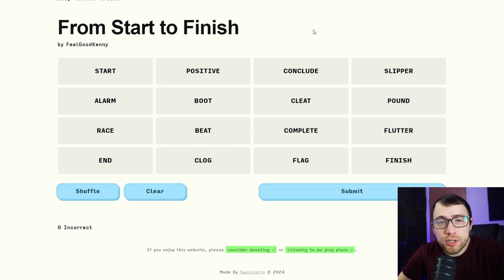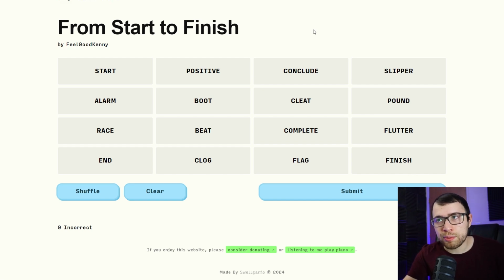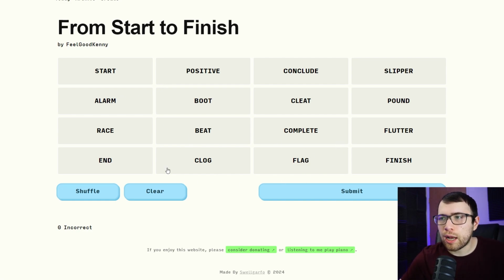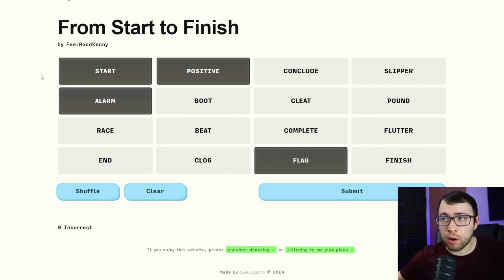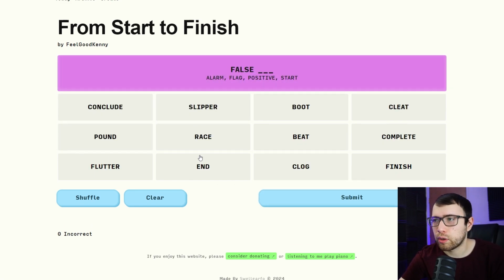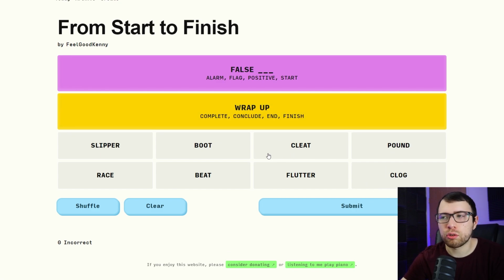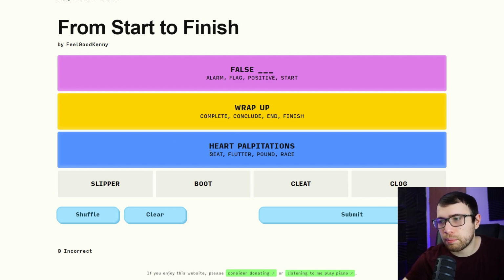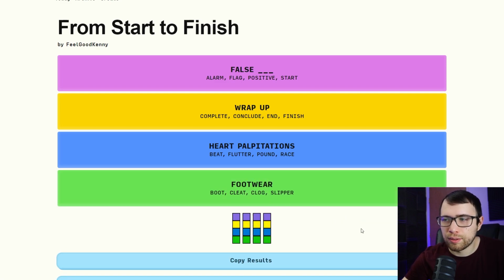Kenny's Konnections #3 (Custom Connections Words) - "From Start to Finish"